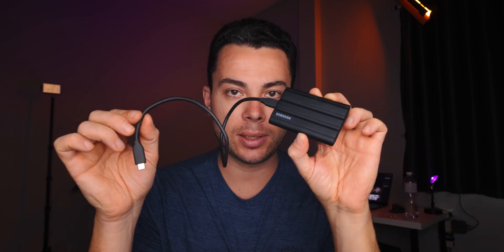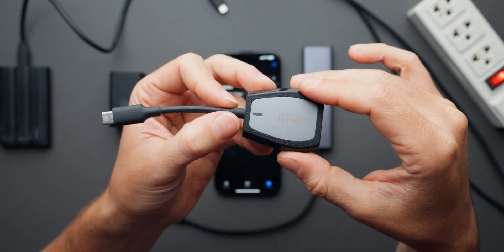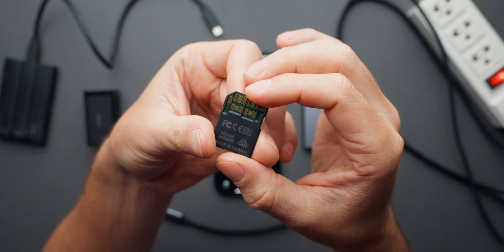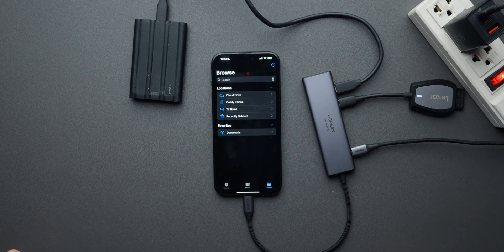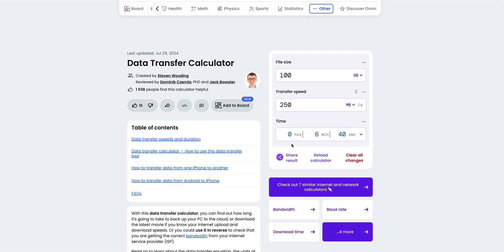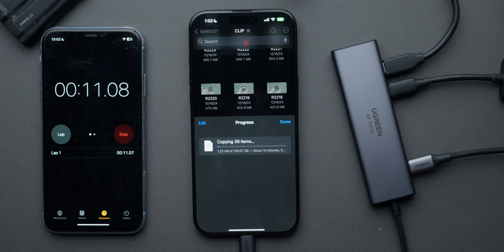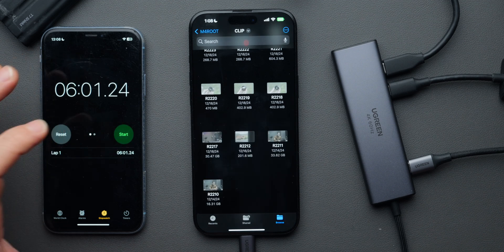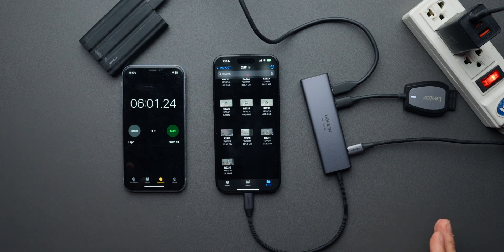Back up UHS-II SD Cards to a SSD - iPhone 16 Pro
Music & SFX I use:
Artlist (sign up to get 2 months free)

Zoom lens
Prime lens
ND Filter
Pocket camera
EDC bag
Key light
Microphone

0:00 - Intro
0:30 - USB-C hub
1:12 - SD card reader
1:30 - USB-C charger
1:58 - USB-C cable
2:16 - External SSD
2:23 - UHS-II SD card
2:36 - Plugging in everything
3:41 - Files app
4:28 - Important Files app tip!
5:48 - 100GB transfer speed test
7:17 - Conclusions